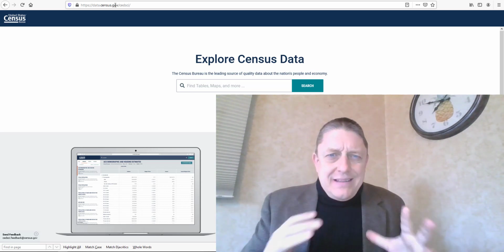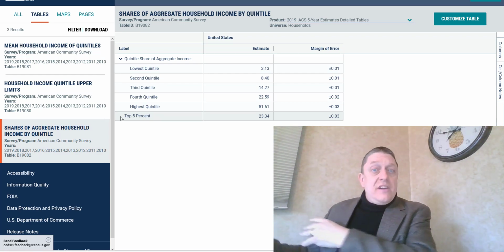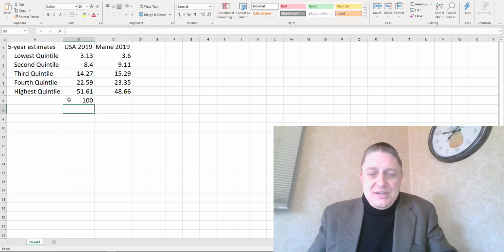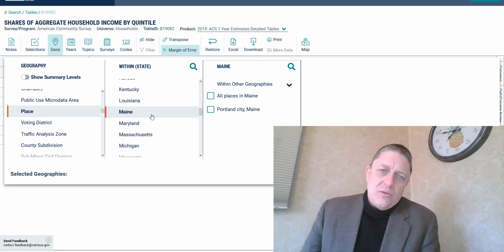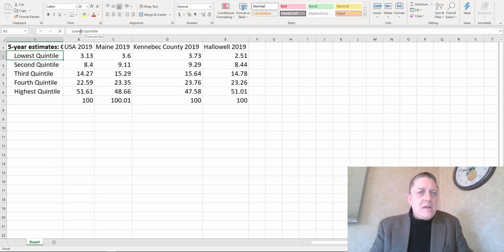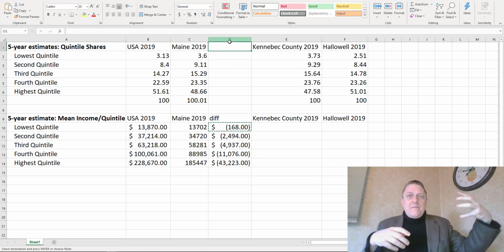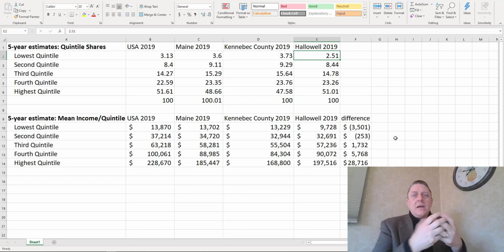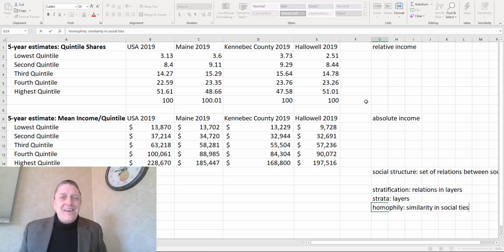Studying Income Inequality in your State, County or Town in the USA using Data.Census.Gov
This video is a walkthrough demonstration of how easy it is to collect information about the level of income inequality in the United States by looking up quintile-level information at data.census.gov.  Nationwide, statewide, and town-level data is readily available with just a few clicks.  This video is recorded for the undergraduate social science program at the University of Maine at Augusta.  The result is an easily-interpretable measure  of economic stratification, a social structure of the place you live that affects your life and the livelihood of your community.